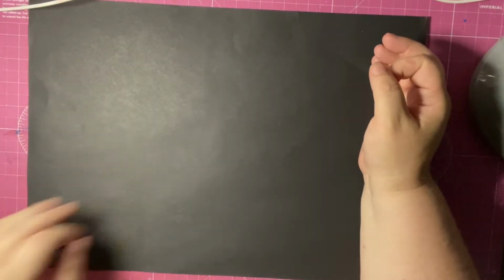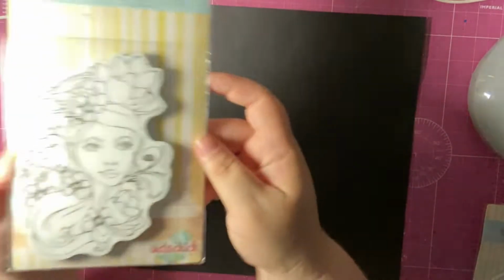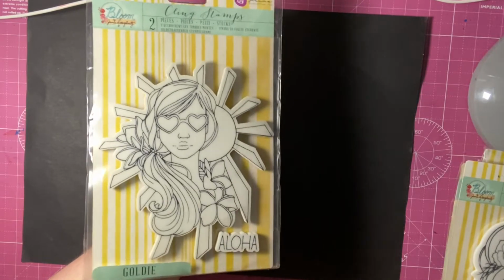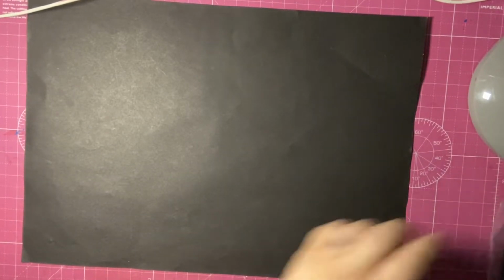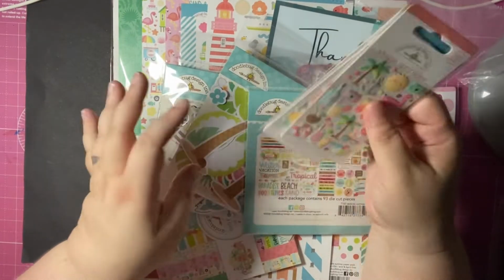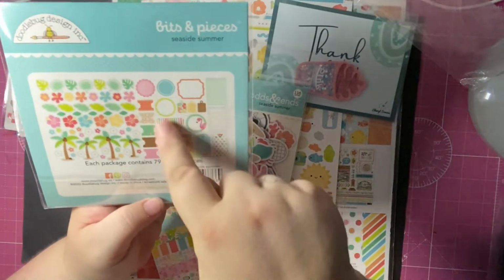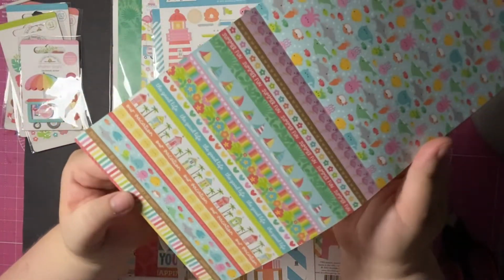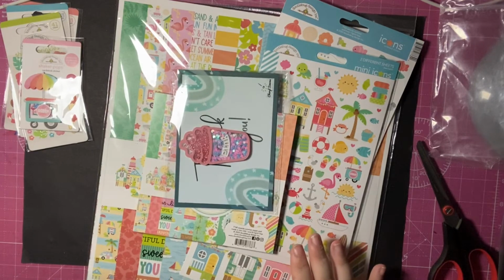Somethings I bought for my Birthday 💕🌺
Sprinkle of imagination: UK Art Journalling, Mixed Media & Scrapbooking - a sprinkle of imagination

Cheryl Simone: Craft Shop | Buy Scrapbooking, Art and Craft Supplies Online – Cheryl Simone Crafts

Gouche paints: Gouache Paint Kit, 18 Colors x...

Ohuhu markers: Ohuhu 48+1 Pastel Colors Alcohol...

Globaland doll stamps: GLOBLELAND Fashion Girl Themed...